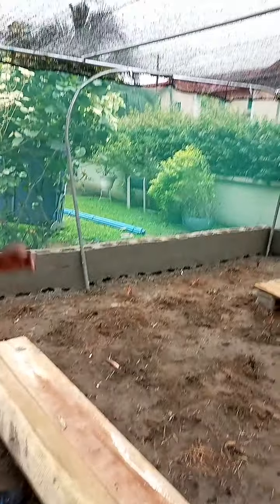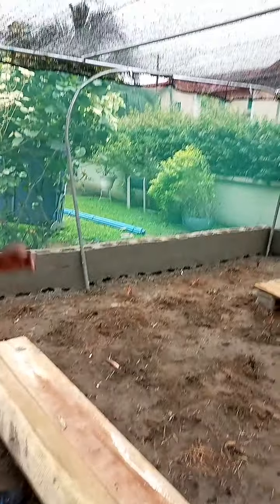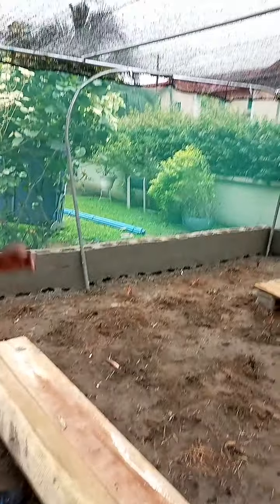Mini Greenhouse..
just constructed mini greenhouse at pH Nigerian..